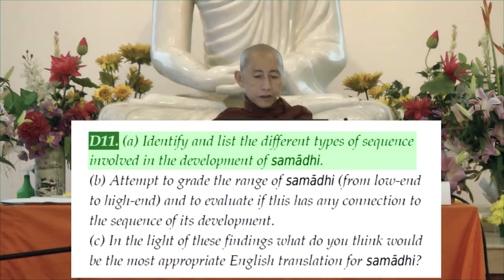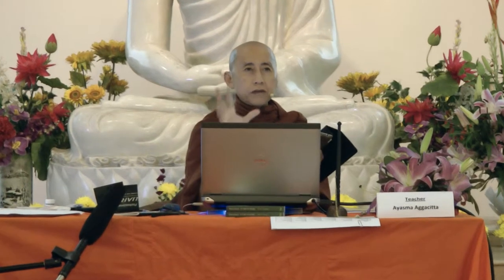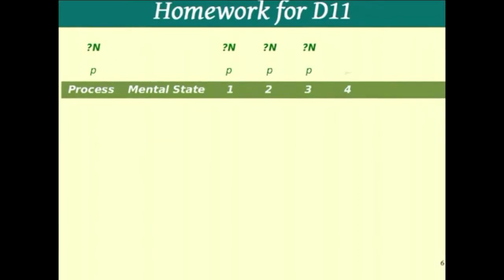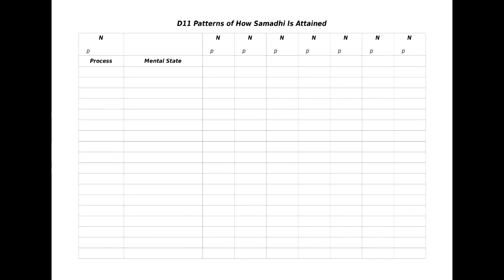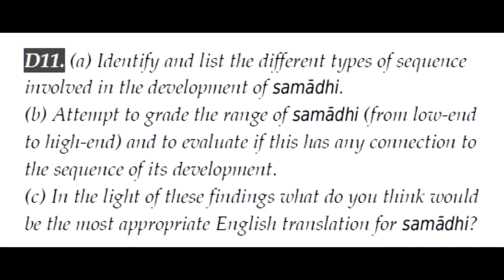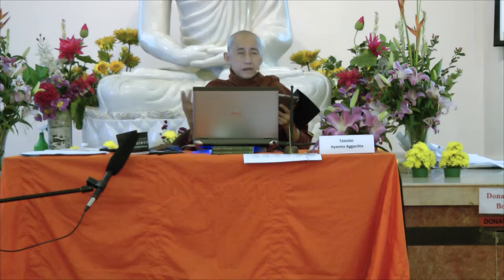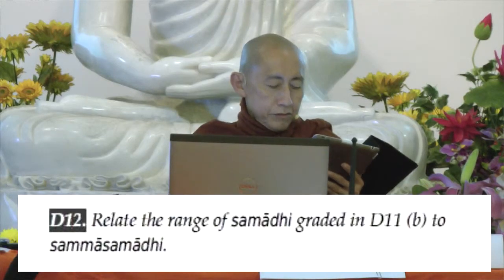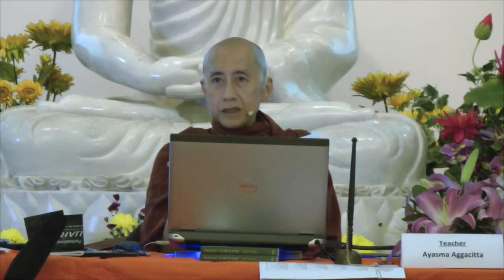SVW 213 Homework for D11 & D12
To prepare for Discussions D11 & D12.